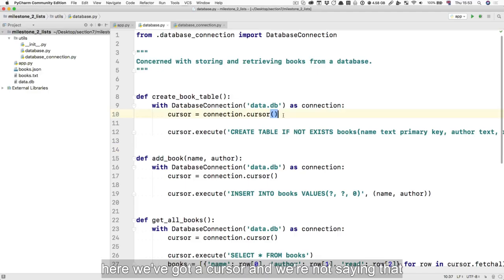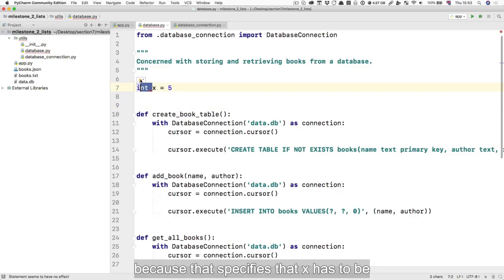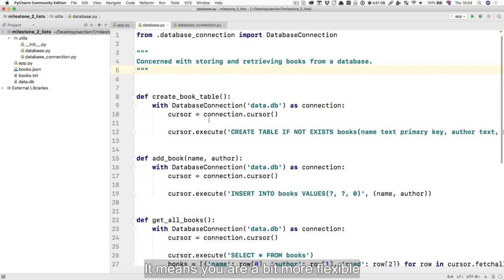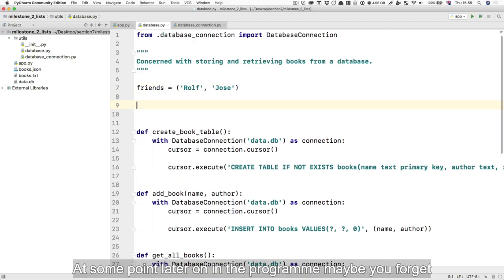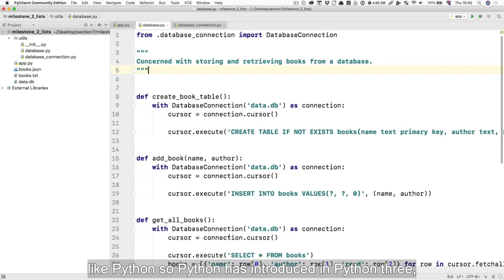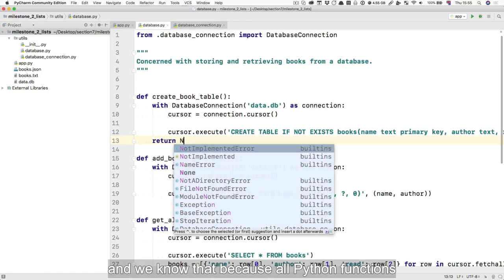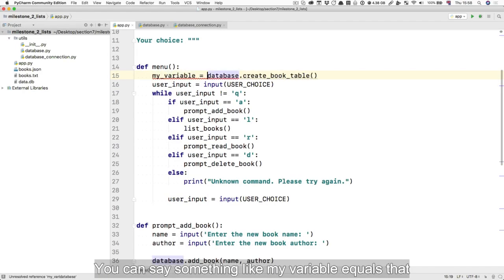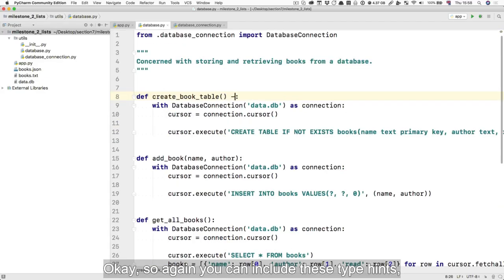87 Typing in Python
8. Type hinting in Python